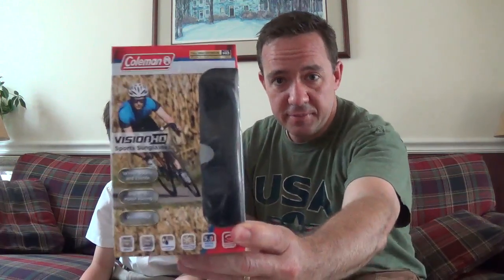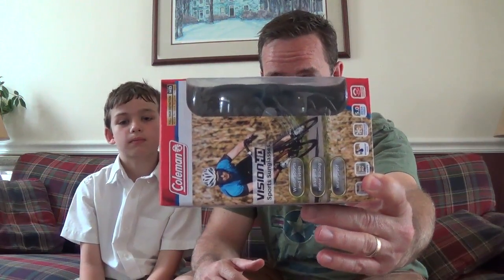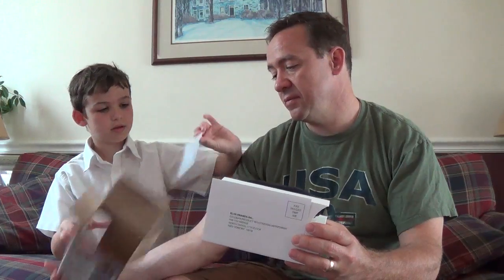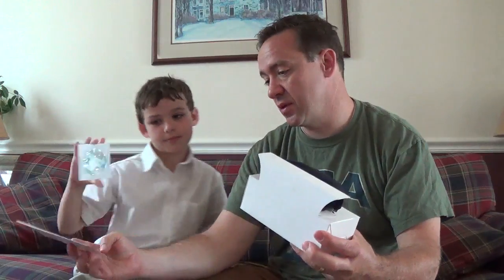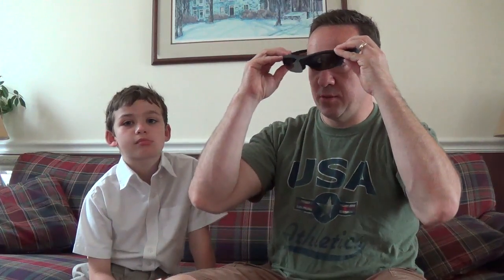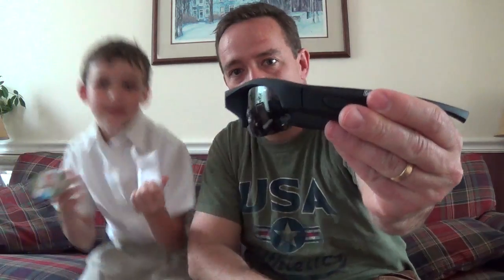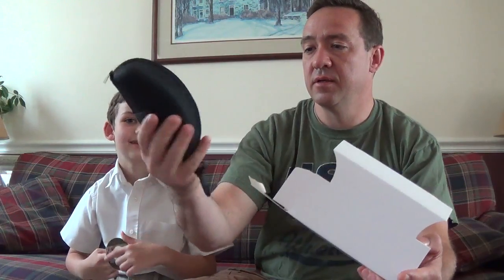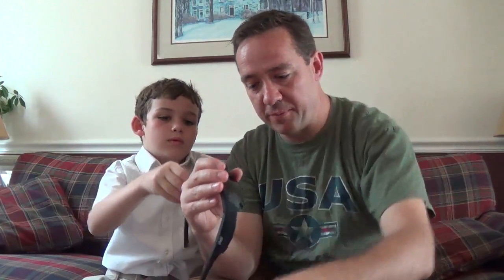Unboxing of Coleman VisionHD Video Recording 1080p Sunglasses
My first unboxing video. I wanted to get something to record video hands free and not have a huge GoPro on my head or chest. I was tempted by the Pivothead Sunglasses since the camera isn't so prominent and dorky looking as in these and other VisionHD Sunglasses, but the wider angle lens and cheaper price tag ultimately won out. I hope I'm not disappointed.

Here's a description of the product:
The Coleman Vision HD Video Recording Sunglasses let you capture your adventures from your own point-of-view. By placing a Full HD 1080p HD camera between the polarized lenses of the sunglasses, you are able to record hands-free video, ideal for any on-the-move activity. Footage is recorded to a microSD memory card (not included).

Safe for outdoor use, even in inclement weather and temperature extremes, the camera in these glasses is waterproof to 3.3 feet (1m), dustproof, and can withstand freezing temperatures down to -4° F. The frames features a rubber coating for grip and comfort, and the lenses are interchangeable with both clear and tinted lenses included.

Here's what was inside the pagckage:
Coleman VisionHD G3HD-SUN Weatherproof Sunglasses
Transparent Lenses
Tinted Polarized Lenses (already installed)
Carrying Case
Microfiber Cloth
USB Cable
AC Adapter
Software CD
Instruction Manual

Key Features:
5.0 megapixel camera
135-degree super wide angle lens
1080p full HD @ 30fps
microSD card expandable to 32GB
Built-in 550mAh Li-ion battery
USB port
Audible alerts when starting or stopping recording
Rubber coated body with built-in control buttons
Waterproof up to 3.3 ft. (1m)
Freezeproof - 4 degrees F / - 20 degrees C
Dustproof
Interchangeable polarized lenses

Tech Specs:
Sensor: 5 Megapixel
Angle of View: 135-degree (720p)
120-degree (1080p)
Video Format: HD: 1920 x 1080p / 30 fps
Standard: 1280 x 720p / 60 fps
Aspect Ratio: 16:9
Waterproof: 3.3 feet (1m)
Recording Media: microSD / microSDHC (expandable to 32GB)
Inputs: USB 2.0
Power: 550 mAh Rechargeable Battery Pack (Internal Only)
Dimensions (WxHxD): 7.0 x 2.6 x 6.0 in. (178 x 66 x 152mm)
Weight: 2.6 oz. (74g)

Here's where I bought my pair